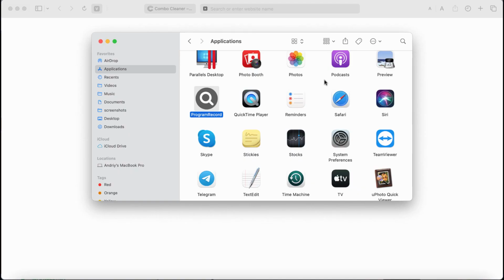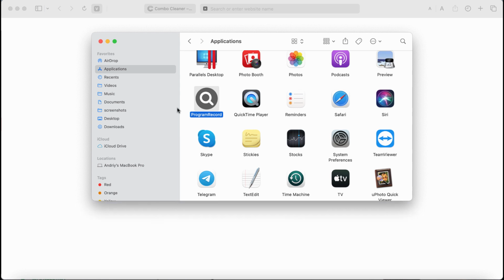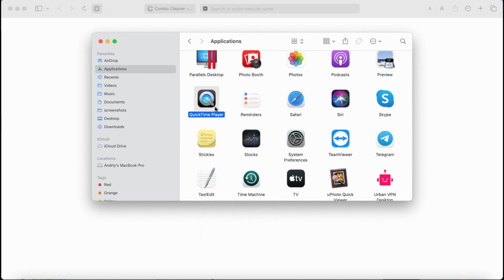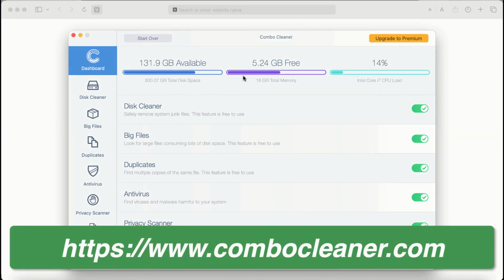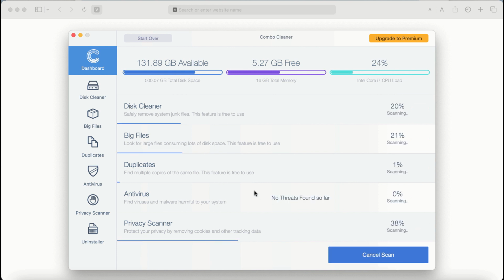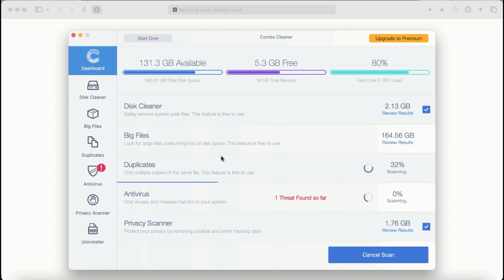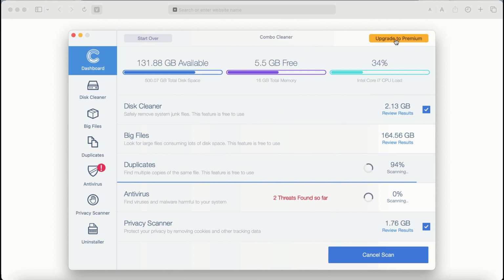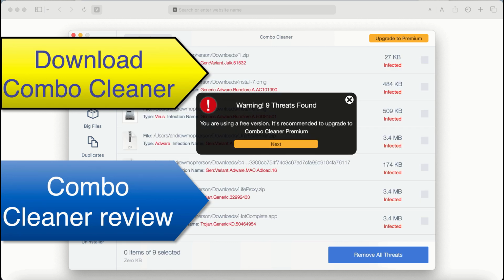ProgramRecord adware removal tutorial (Mac).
ProgramRecord stands for a new adware attacking Google Chrome, Safari and other browsers. ProgramRecord displays many annoying ads randomly on the screen. Don't tolerate it! Remove this adware with Combo Cleaner Antivirus via the official

Optionally, follow the manual recommendations provided in the video.

More information about this threat can be found in this detailed guide